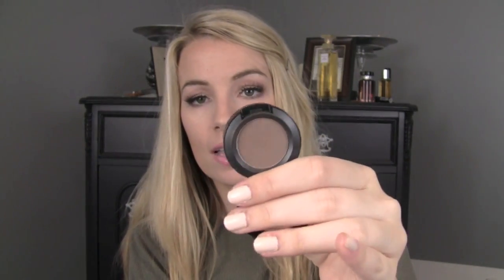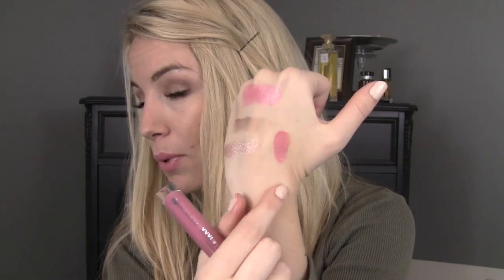September Favorites! Drugstore, Sephora, Mac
Instagram and Keek: casmakeup